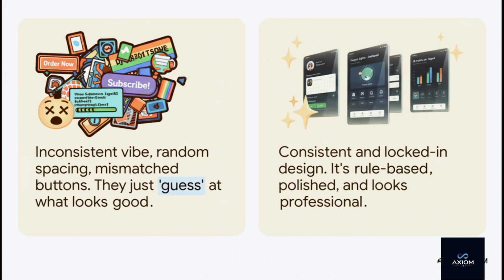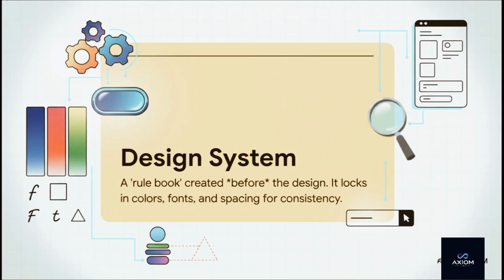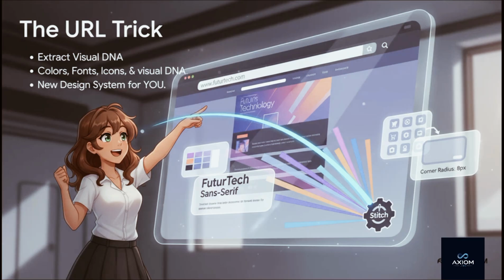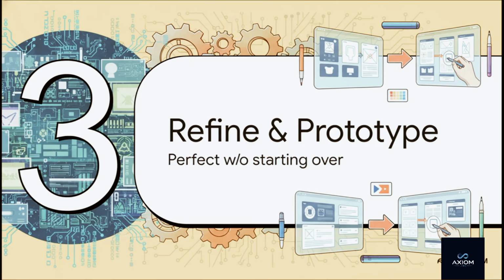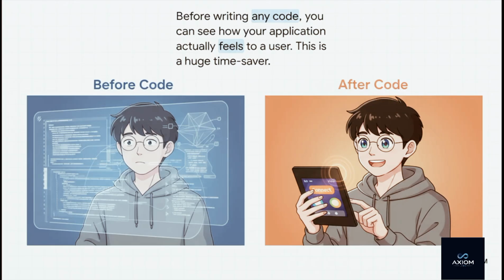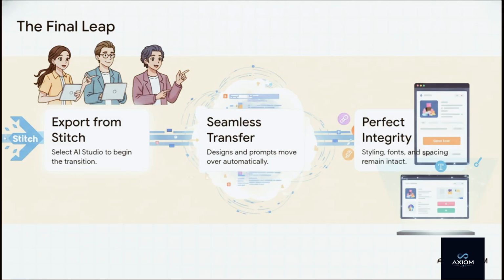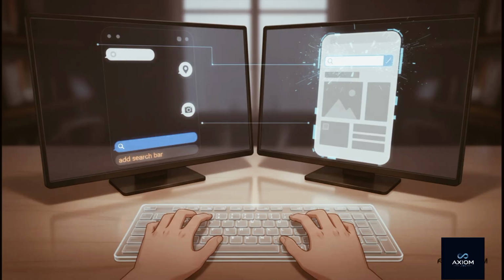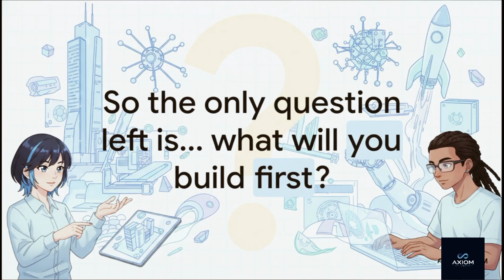Google Just Killed the Need for Designers — Build Any App for Free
Build stunning, professional-grade apps and websites for free — no designer, no developer required. In this video, we break down a powerful two-tool workflow using Google Stitch and Google AI Studio that gives anyone the ability to go from raw idea to fully functional, live app in minutes.

Most AI tools fail at design because they lack a consistent design system — leading to mismatched buttons, inconsistent spacing, and an unprofessional feel. This workflow solves that problem entirely.

Here's what we cover:
✅ How Google Stitch uses Gemini to auto-generate a locked-in design system (colors, fonts, spacing, and more)
✅ The URL trick — paste any website you love and Stitch extracts its entire visual identity for you
✅ How to surgically edit designs using voice or text, mix references, and generate side-by-side layout variations
✅ Testing your app with Instant Prototype — fully clickable, responsive previews before a single line of code is written
✅ Exporting seamlessly to Google AI Studio to add real functionality (search, itineraries, maps, and more)
✅ Publishing your app to a live URL connected to Google Cloud — completely free
Whether you're a founder, marketer, or builder working in the AI era, this workflow raises the floor on what you can create independently.